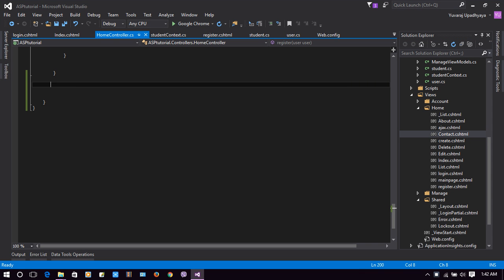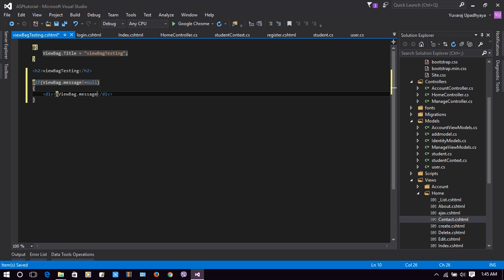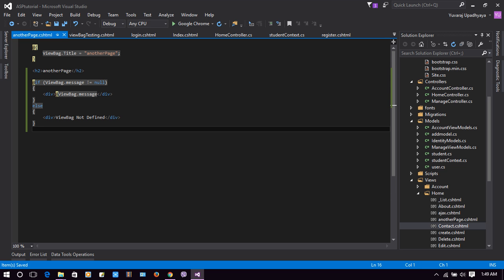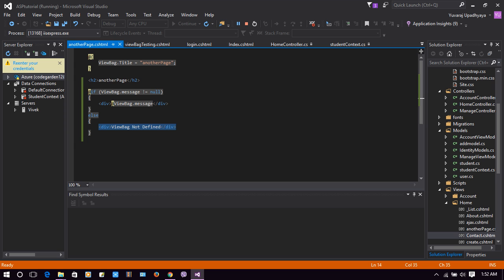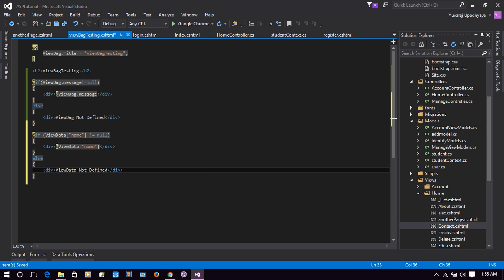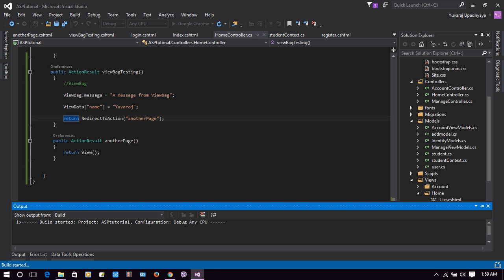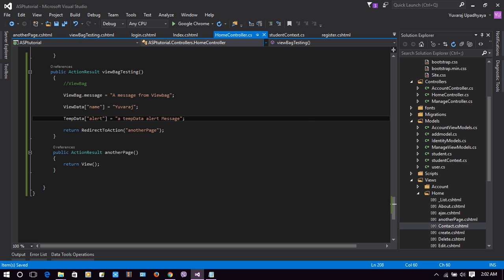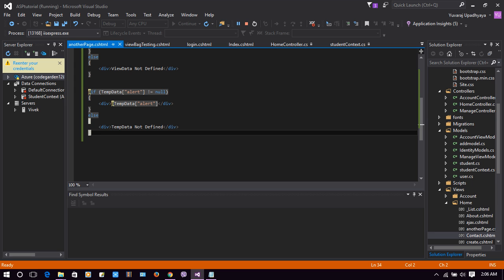18. Difference Between Viewbag, ViewData and TempData in ASP.NET MVC | ASP Hero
This Video Demonstrate The Exact Difference Between The ViewBag, ViewData and TempData in ASP.NET MVC. It also shows how to use them precisely.